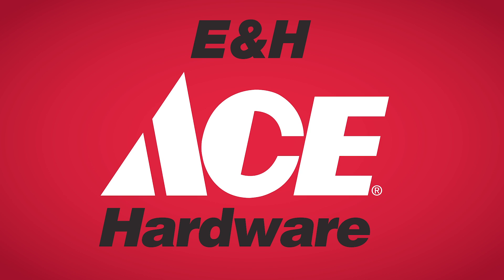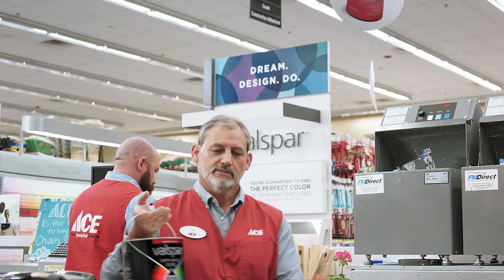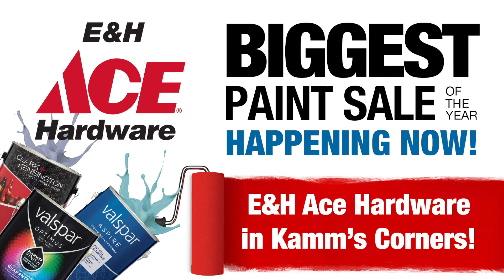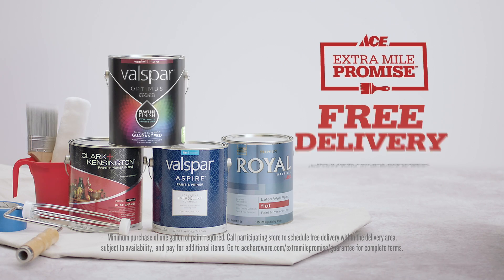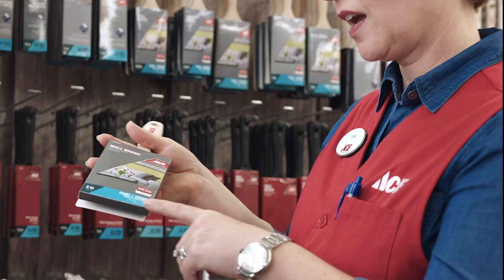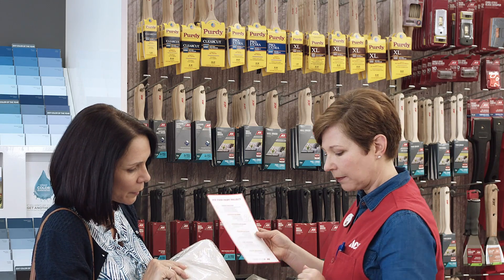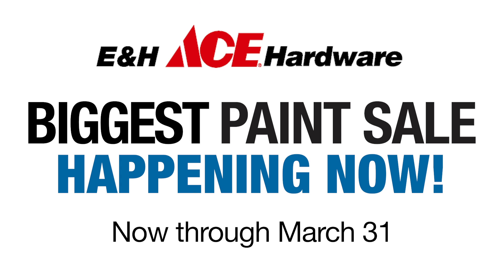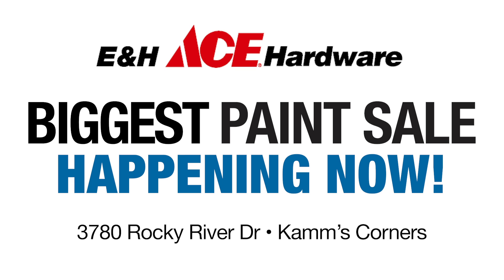Biggest Paint Sale of the Year | E&H Ace Hardware in Kamm's Corners